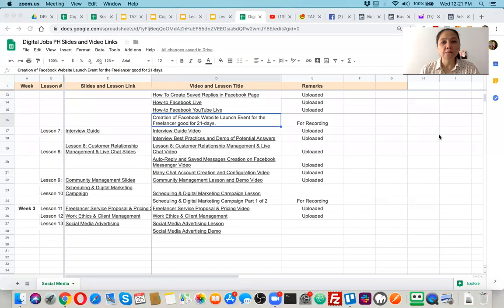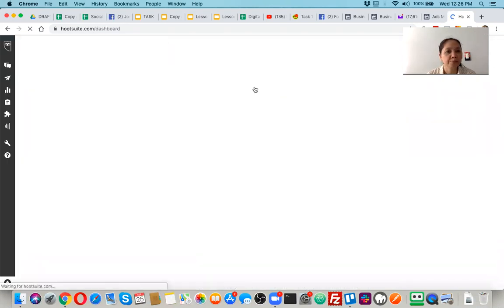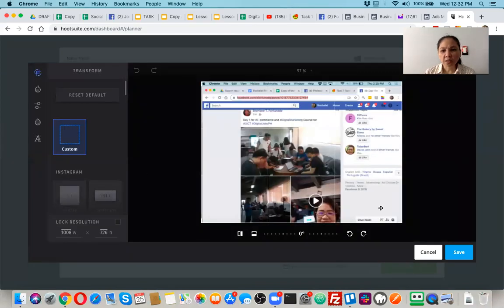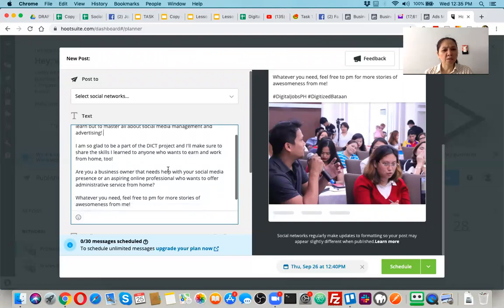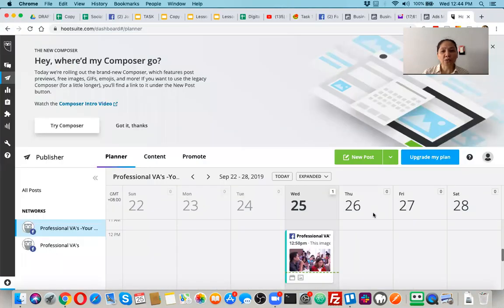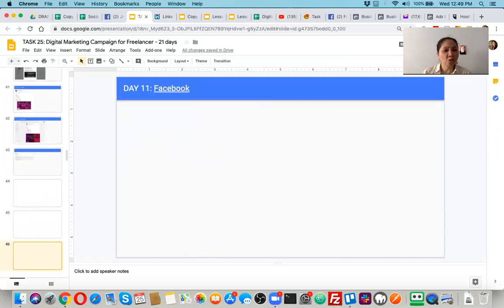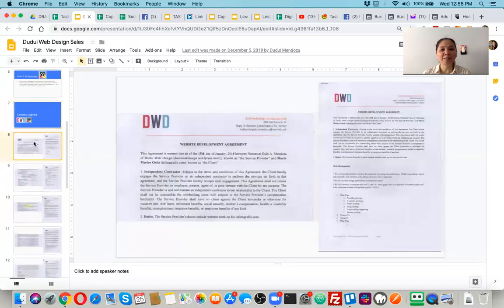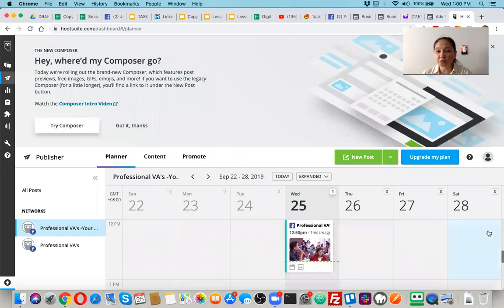21-Day-Campaign and website Launch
21-Day-Campaign and website Launch